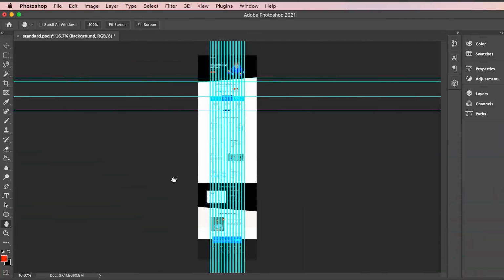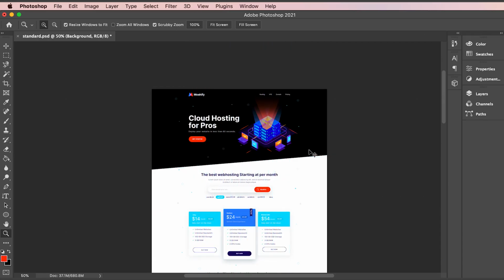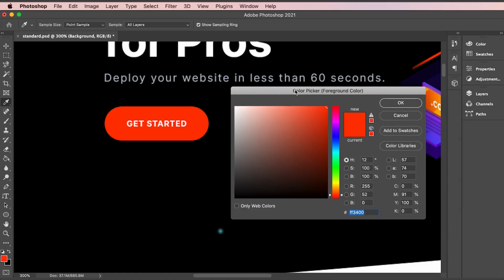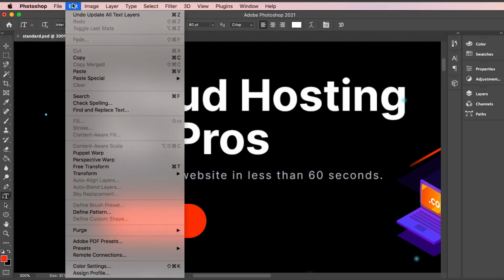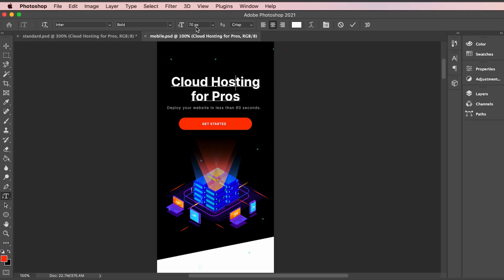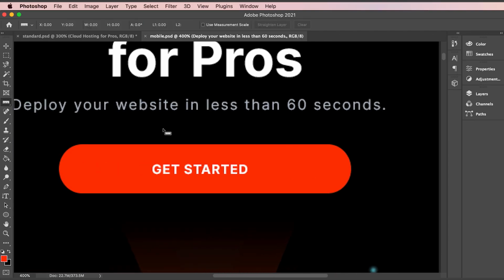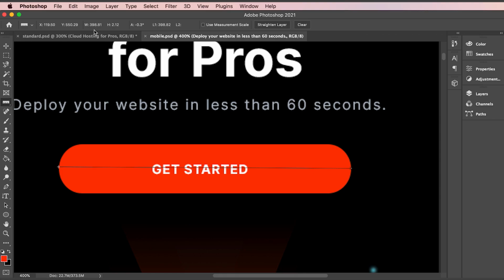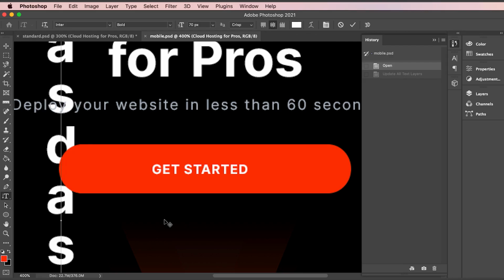109 Essential Photoshop Skills